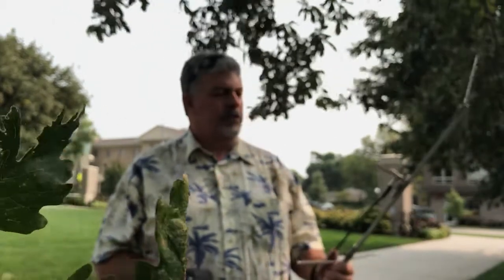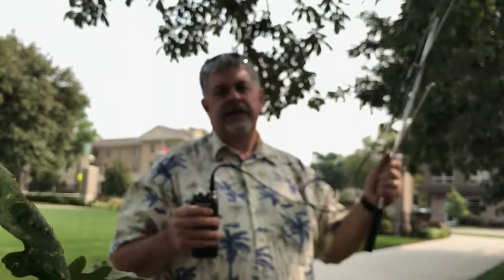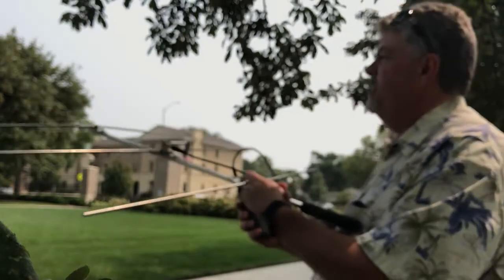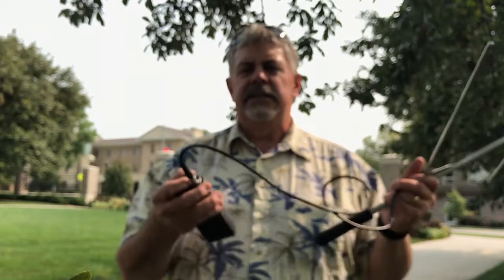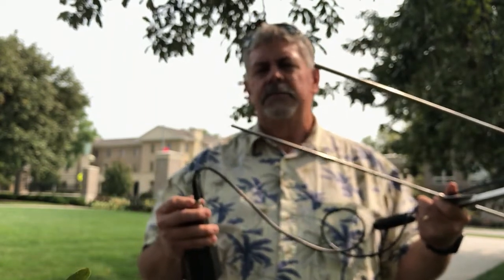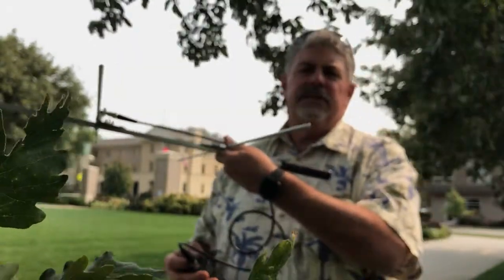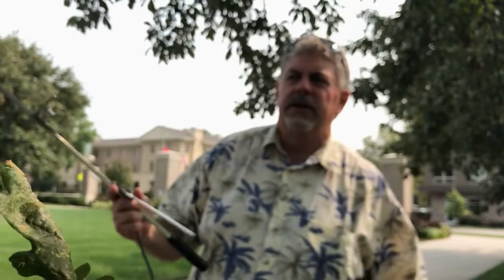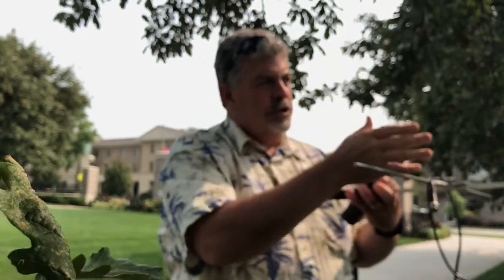Radio telemetry: using the antenna and receiver in the field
Dr. Larkin Powell with the University of Nebraska-Lincoln discusses the a radio telemetry VHF receiver and three-element Yagi antenna. This video is used for an on-line course in Wildlife Field Techniques. Dr. Powell has applicable permits from the UNL Institutional Animal Care and Use Committee. He is in his natural blurry state in this video, because the iPhone was balanced on two twigs on an oak tree and a couple leaves kept the focus at a shorter depth of field. Field work, folks...